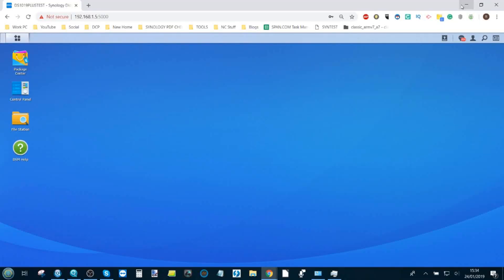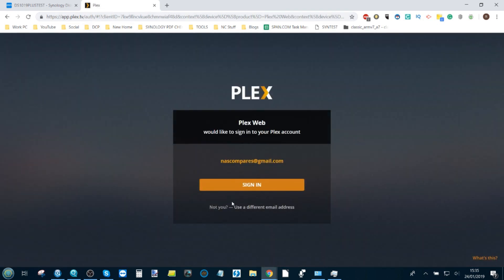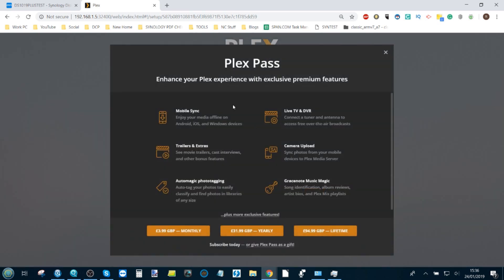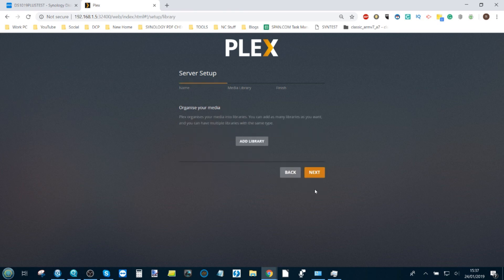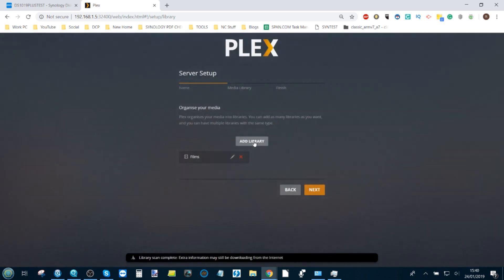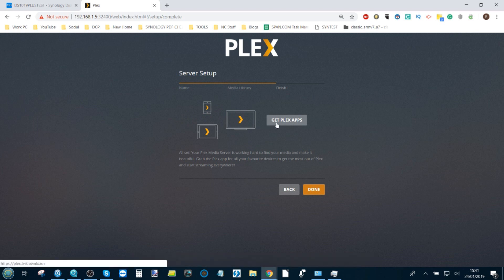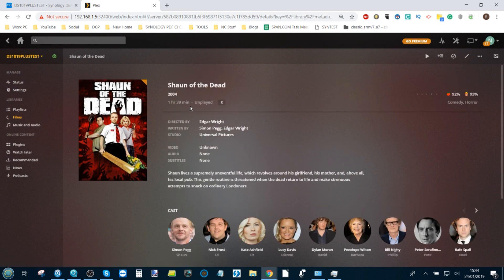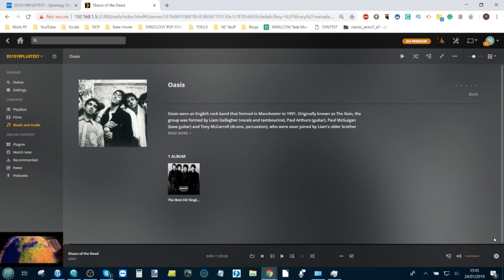Synology NAS Setup Guide Part 6 - Installing Plex and Adding Media